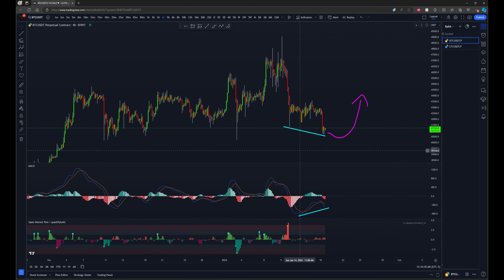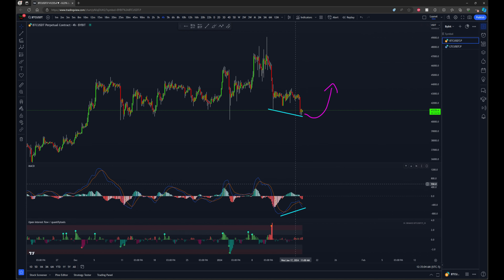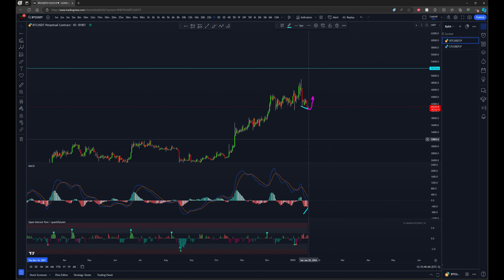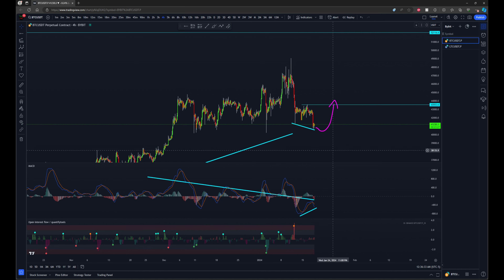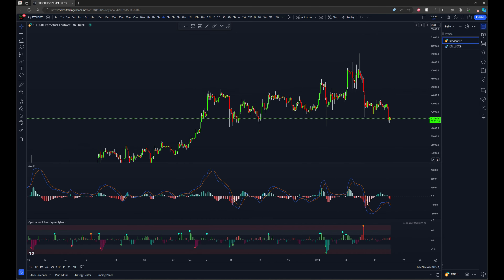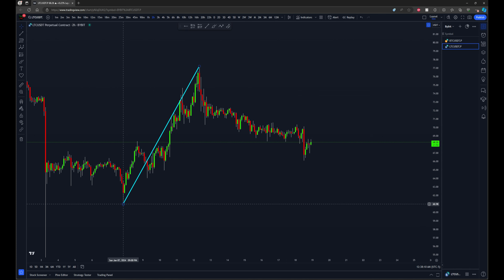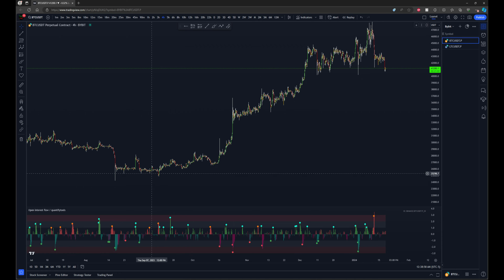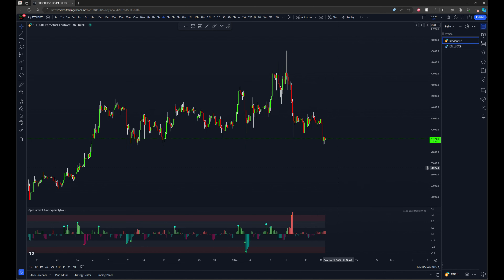This High Win Rate Setup on Bitcoin Is Forming Right Now - I Wouldn't Miss This